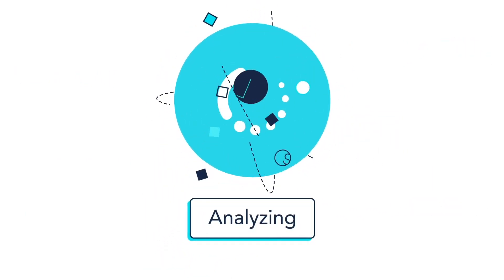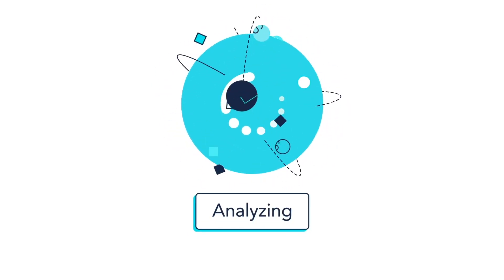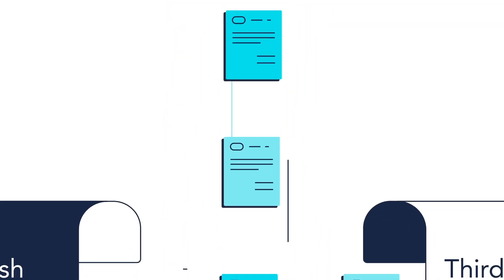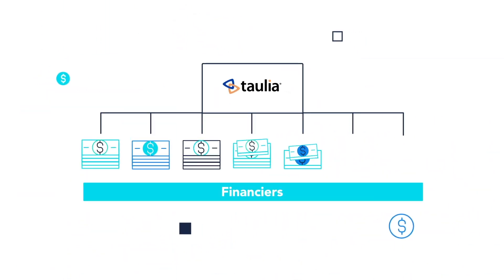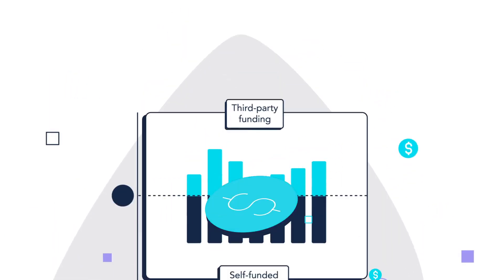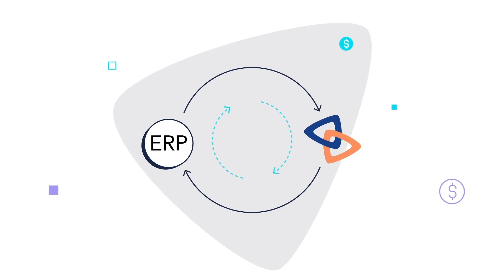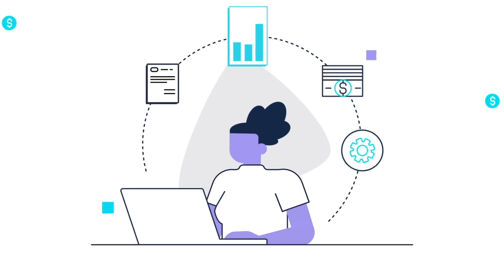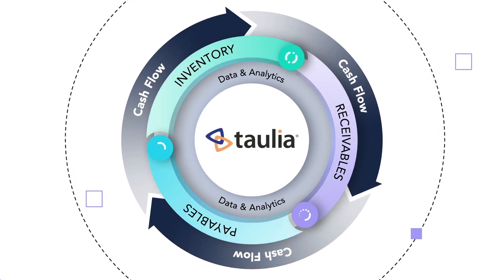Taulia Flexible Funding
The right funding at the right time.

Flexible Funding allows you to dynamically transition to the funding you want in your Taulia Payables program.